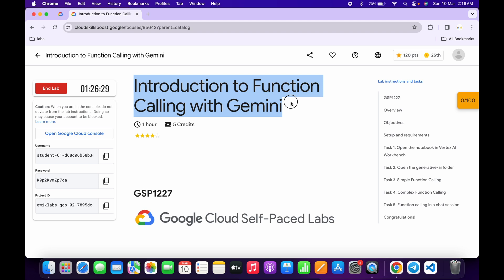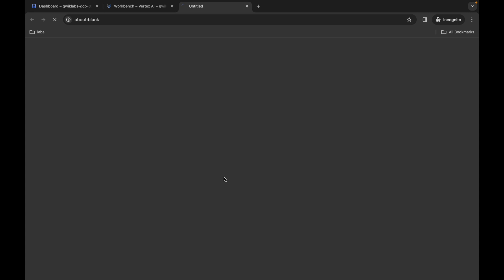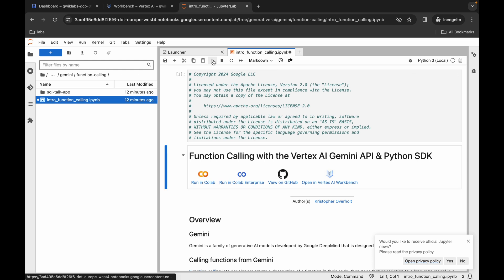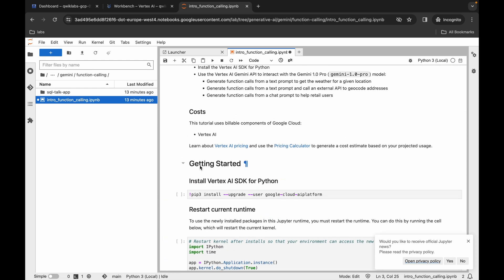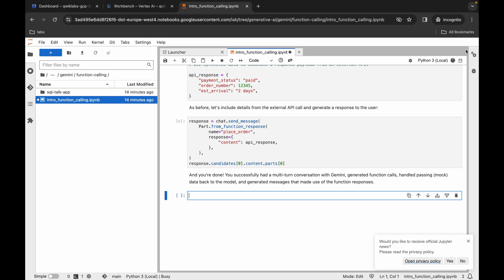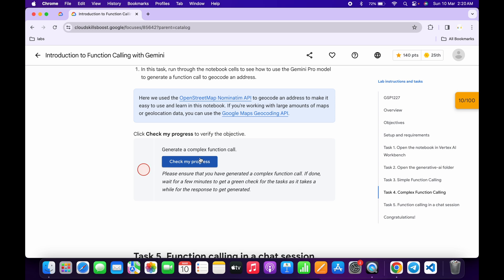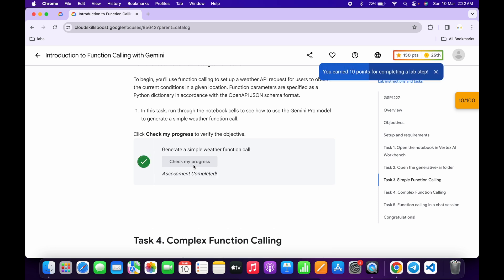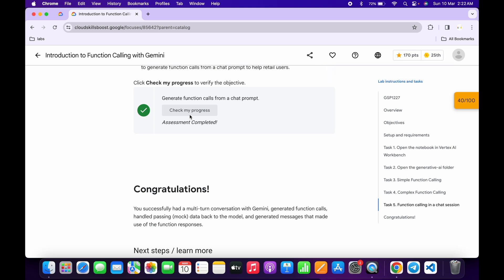Introduction to Function Calling with Gemini || qwiklabs || GSP1227 || [With Explanation🗣️]